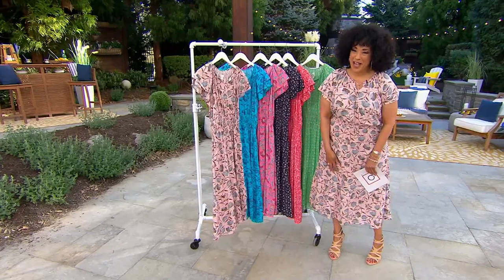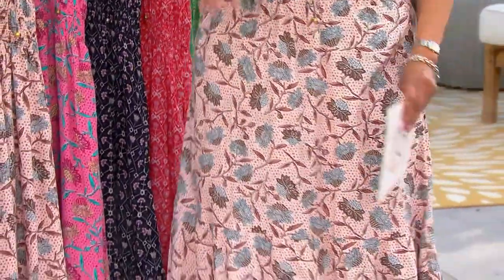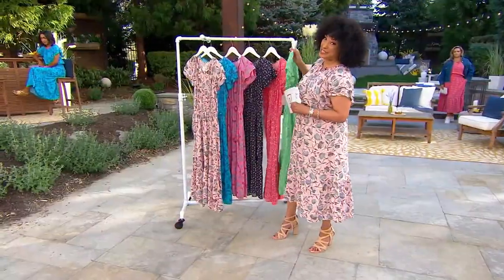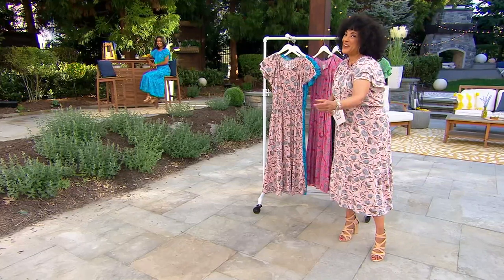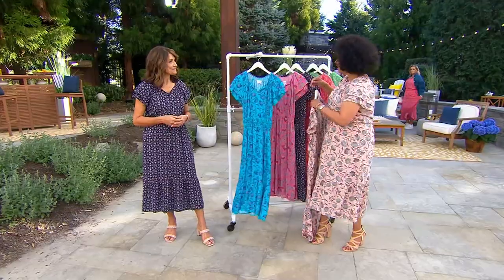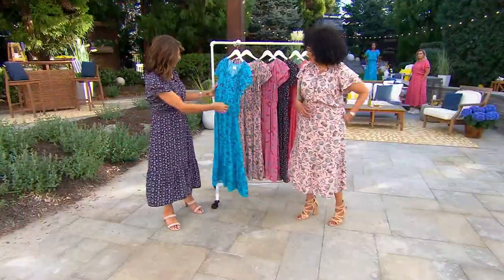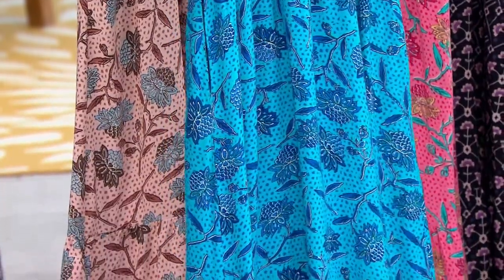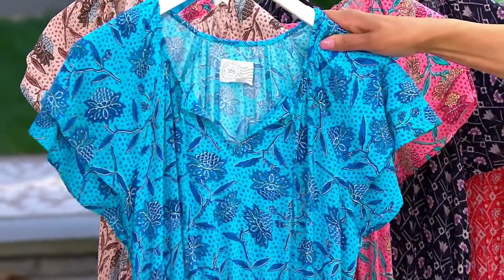Destination 365 Printed Short-Sleeve Midi Dress with Smocking on QVC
Destination 365 Printed Short-Sleeve Midi Dress with Smocking